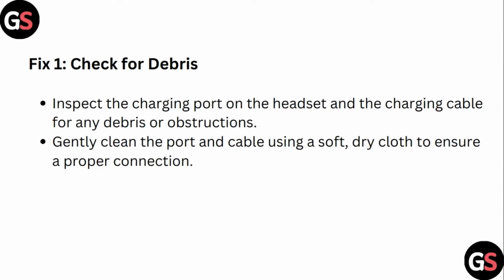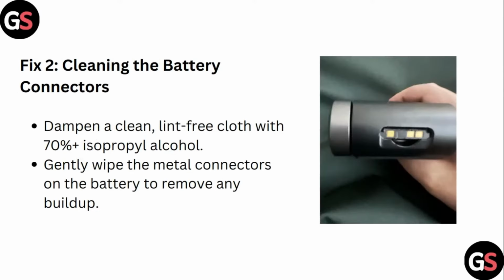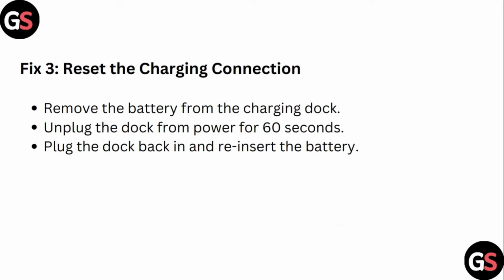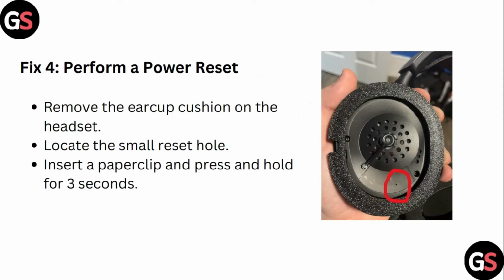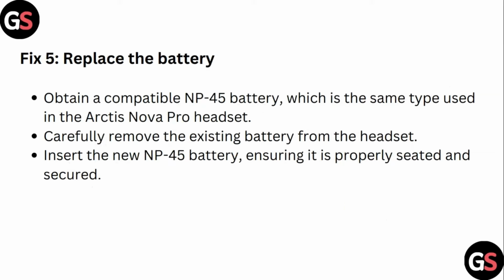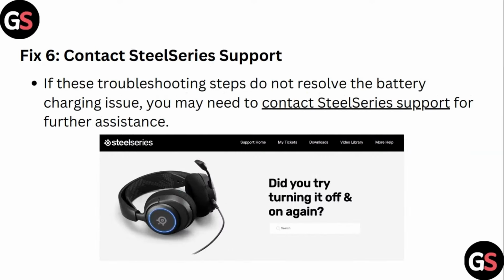How To Fix Steelseries Arctis Nova Pro Battery Not Charging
If Your Steelseries Arctis Nova Pro Battery Is Not Charging, This Video Will Help You Troubleshoot And Fix The Issue. Learn The Common Causes And Solutions To Get Your Headset Charging Again.

0:21 - Fix 1 - Check For Debris
0:34 - Fix 2 - Cleaning The Battery
Connectors
0:48 - Fix 3 - Reset The Charging Connection
0:59 - Fix 4 - Perform A Power Reset
1:10 - Fix 5 - Replace The Battery
1:29 - Fix 6 - Contact Steelseries Support